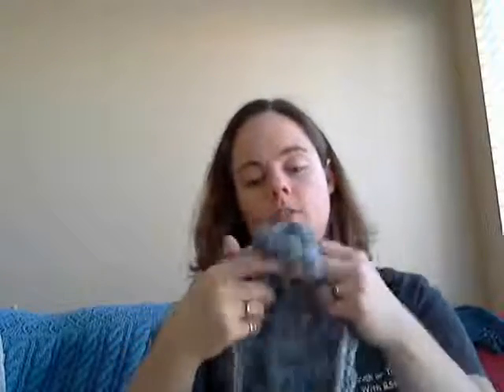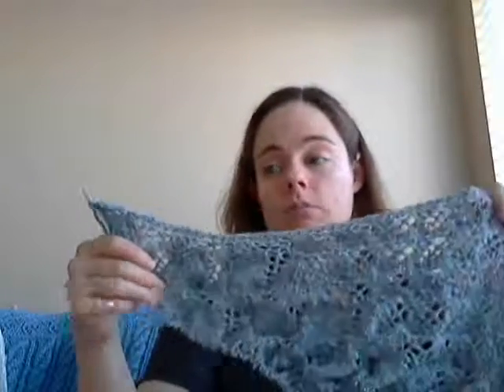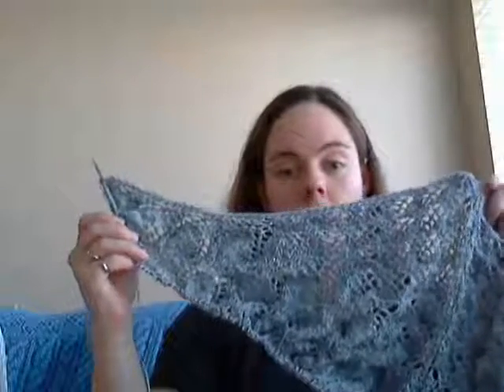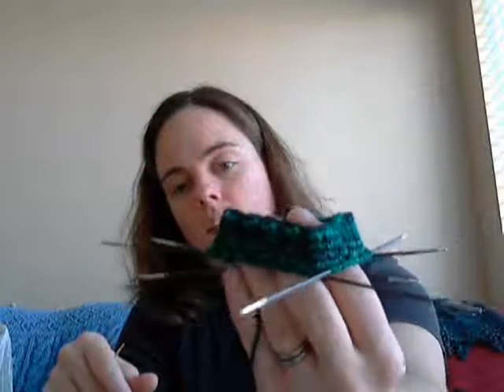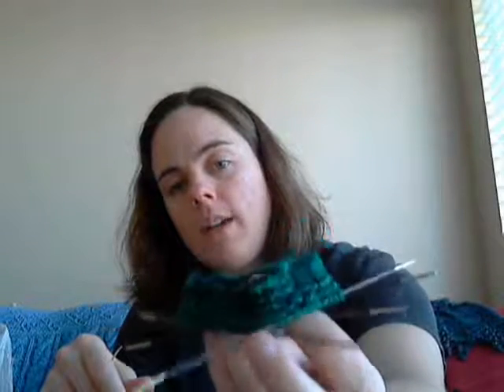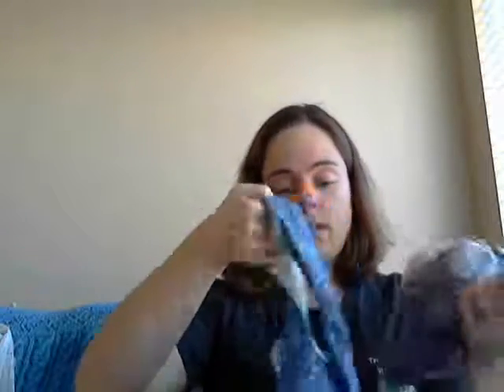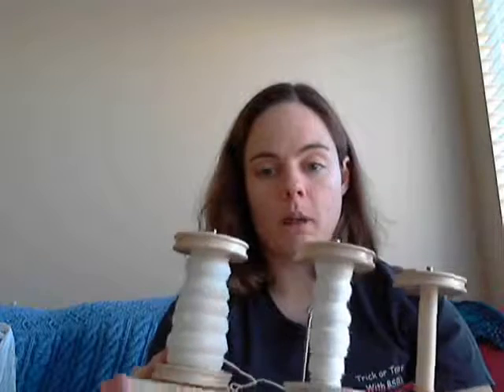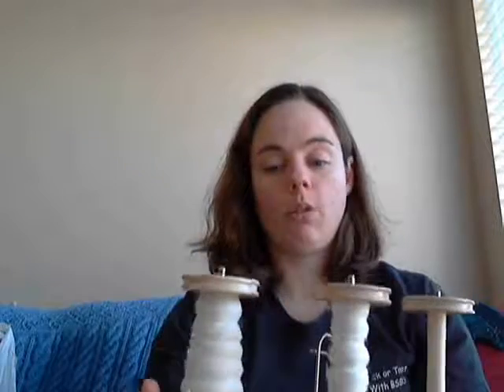The Deepbluerenegade Podcast: Episode 117 Fickle or Foolish